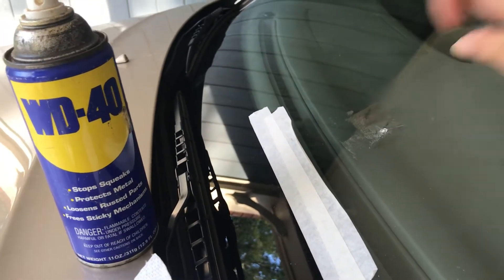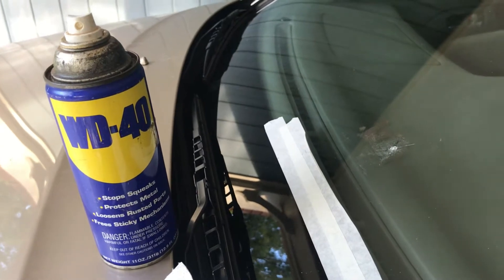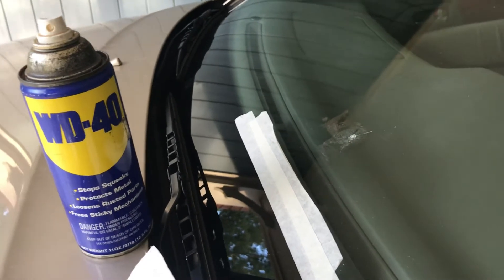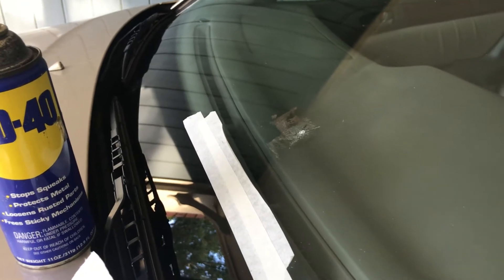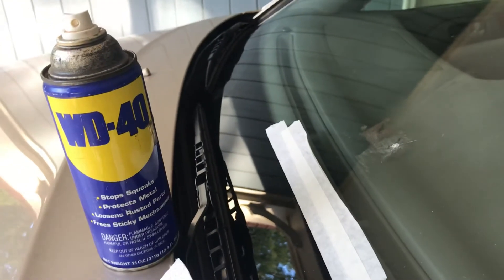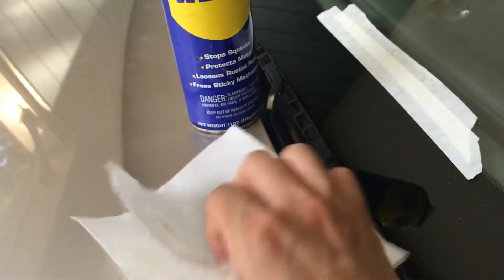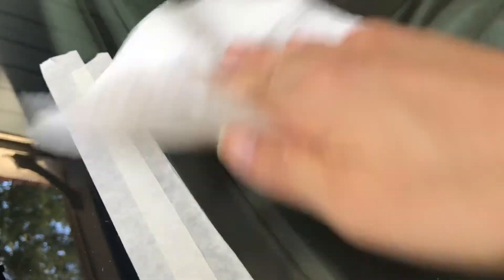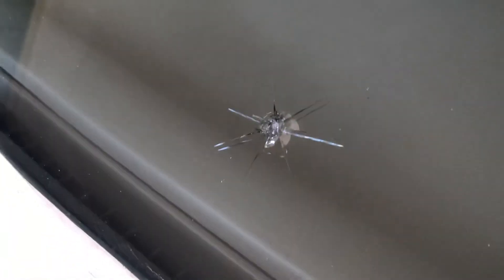8-6-20 DIY - How to remove tape glue on the windshield in few seconds. (English version)